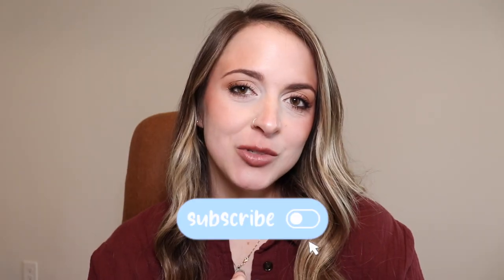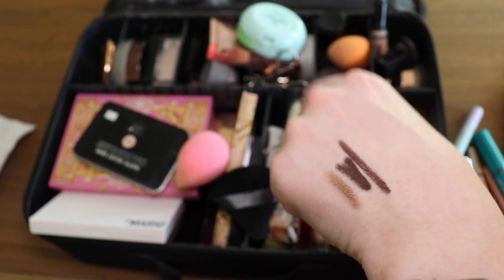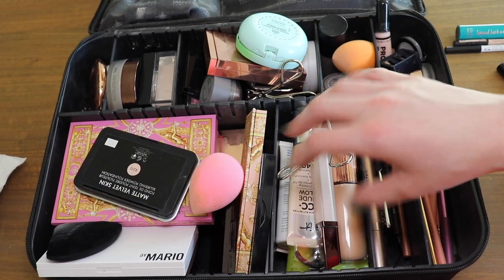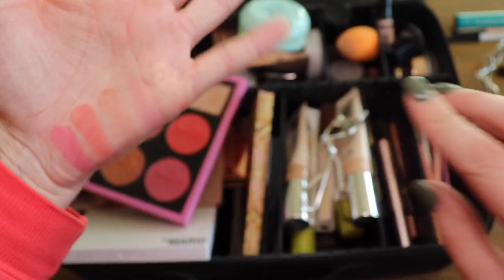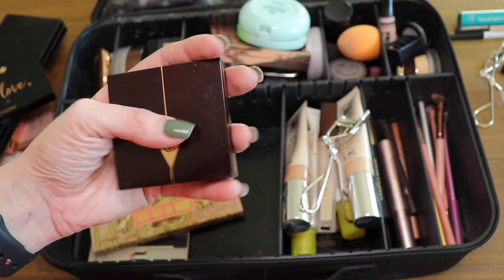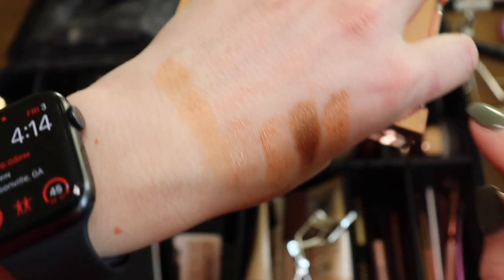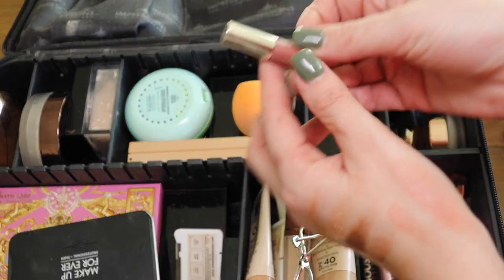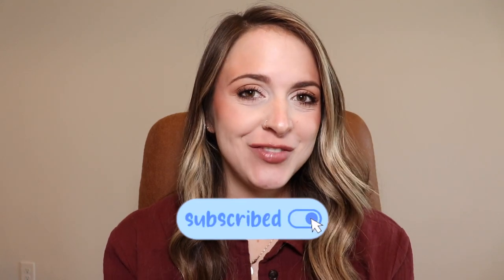MAKEUP DECLUTTER & ORGANIZATION 2023|Haul Of My Entire Makeup Collection - MY FAVORITE MAKEUP ITEMS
Today I'm decluttering my makeup collection and show you guys what makeup items i recommend and are my FAVORITE and which items i don't think i would repurchase.

LINKS TO MY FAV ITEMS:
‣PAT McGRATH LABS Mothership VI Eyeshadow Palette - Midnight Sun
‣Charlotte tilbury pillow talk dreams eye shadow pallet
‣ Natasha Denona Mini Nude Eye Shadow pallet
‣Natasha denona retro eye pallet
‣tarte primer
‣Becca undereye corrector
‣Charlotte Tillbury Undereye corrector
‣Makeup For Ever Matte Velvet Skin Blurring Powder Foundation
‣Hourglass concealer
‣Hourglass mineral veil powder
‣Hourglass highlight
‣Makeup By Mario Blush
‣merit blush
‣Physicians Formula bronza
‣ELF Instant Lift Brow Pencil
‣Loreal Lash Paradise Mascara
‣real techniques setting brush

‣Makeup case

I'm Sydney Nicole, a chemical engineer who also enjoys filming lifestyle content, mainly consisting of affordable clothing hauls, activewear hauls, decor inspo, and the occasional vlog! I hope you enjoy and stick around :)